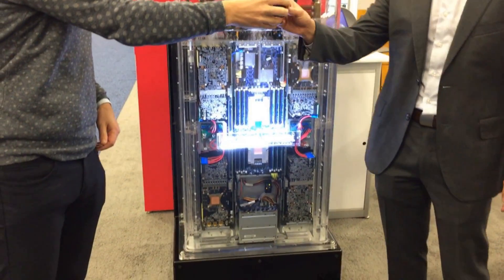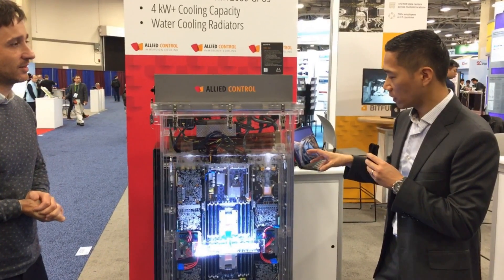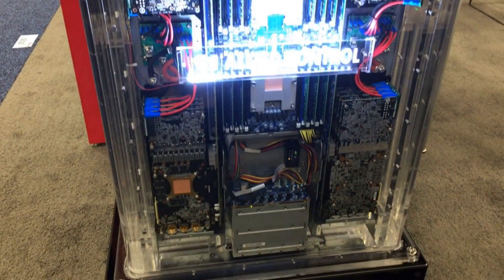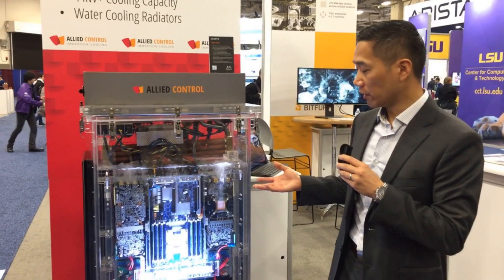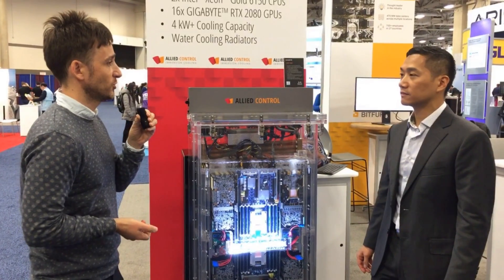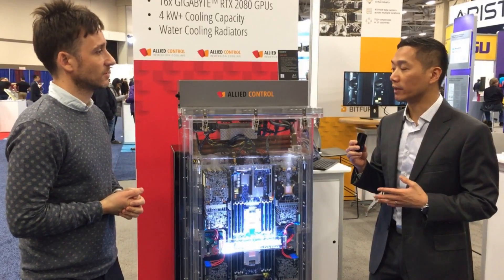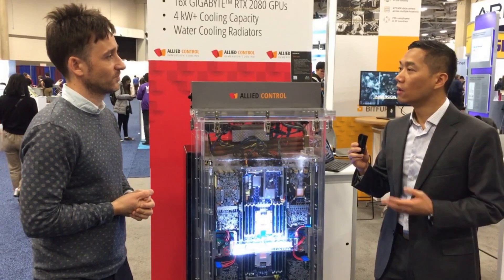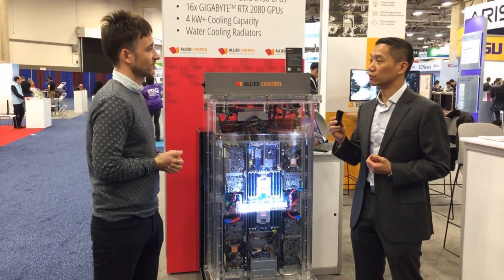[Interview] Immersion cooling demonstration at SC18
Allied Control talks to GIGABYTE about the live demonstration of two-phase liquid immersion cooling they have built using GIGABYTE's G291-2G0 GPU server and 16 x RTX2080 GPU cards, which is currently on display at the SC18 show in Dallas